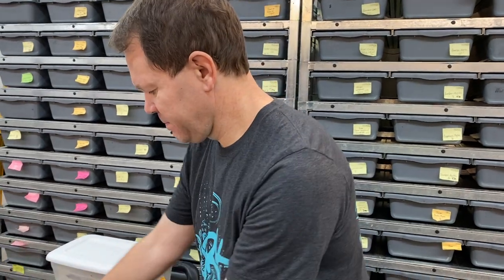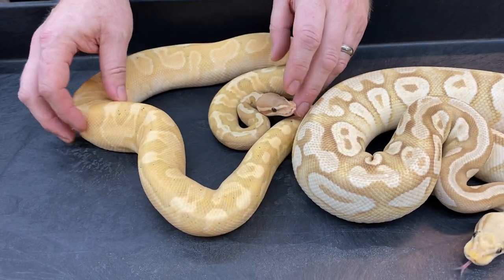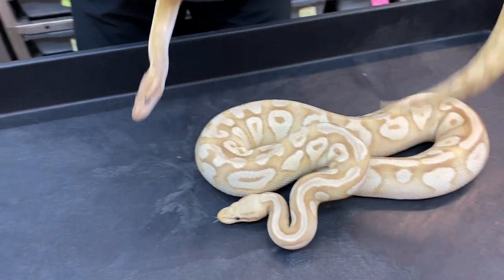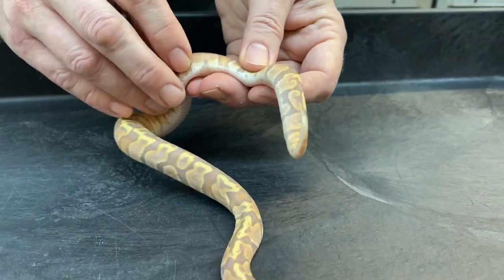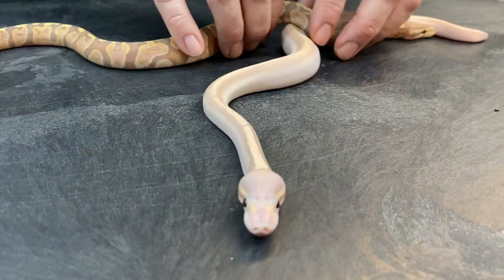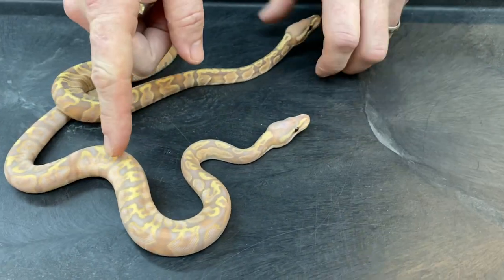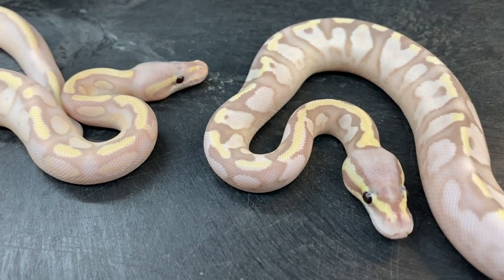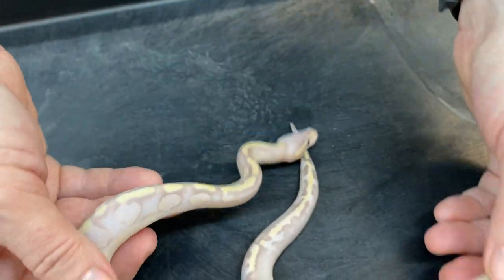A Bunch of Bananas!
Check out this nice group of Banana and Super Banana Ball Pythons that just hatched and see the breeders that produced them!